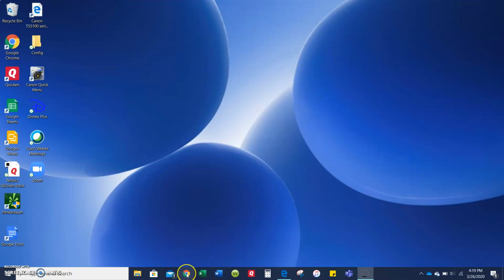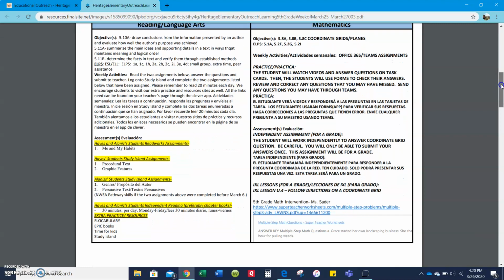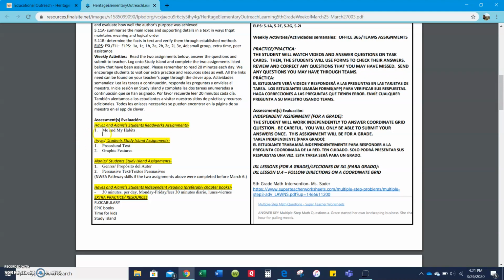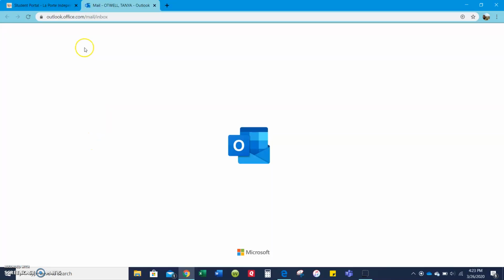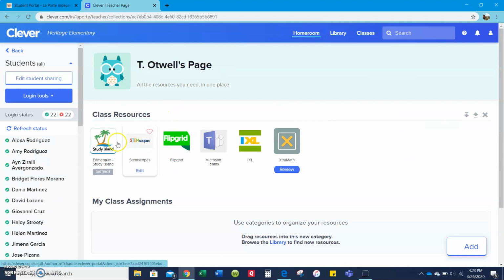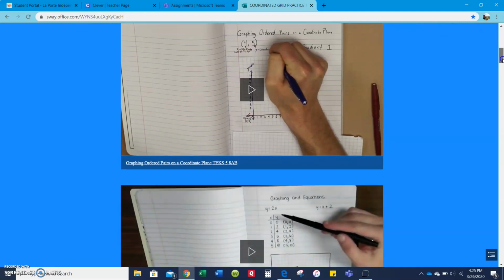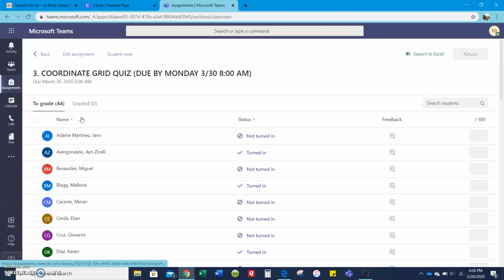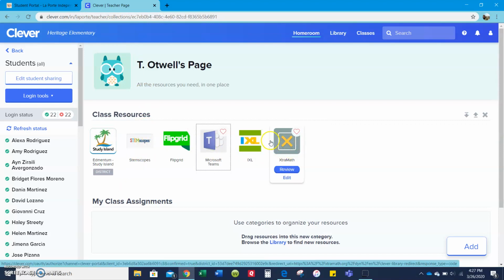Online Assignment Instructions